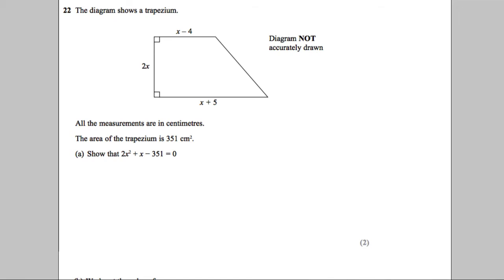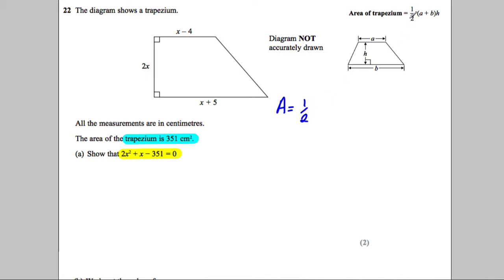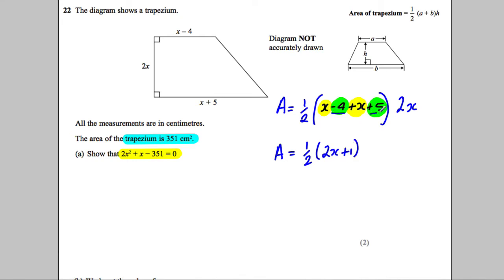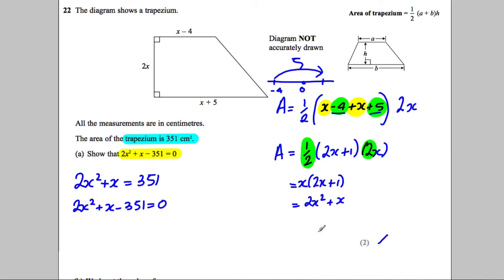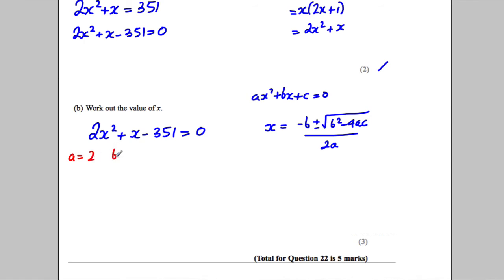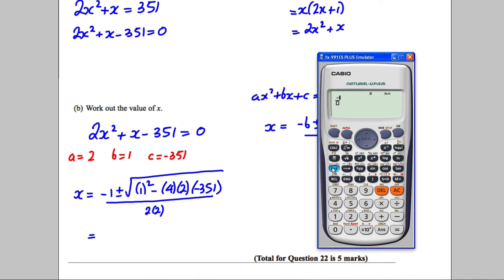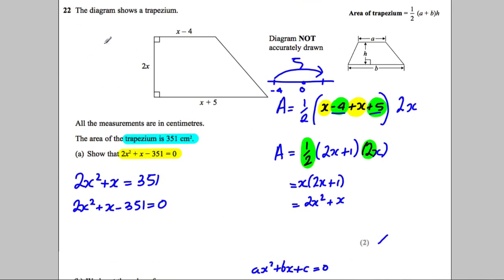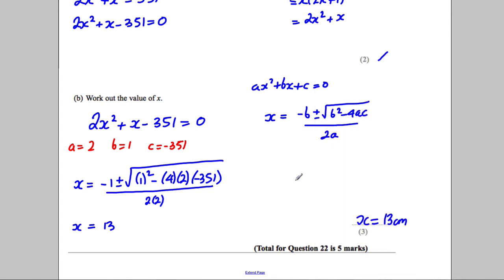Q22 Paper 2H Nov 2013 GCSE Maths EDEXCEL